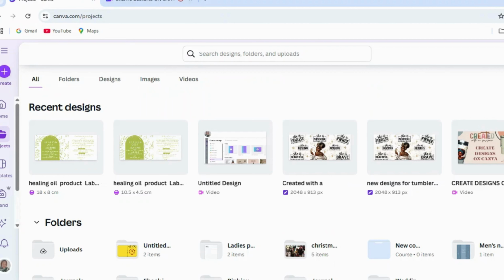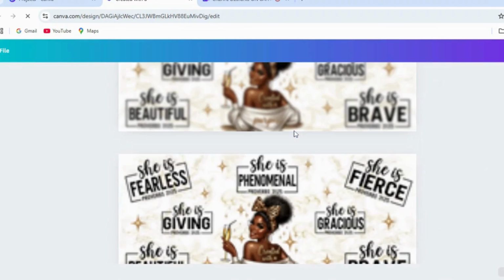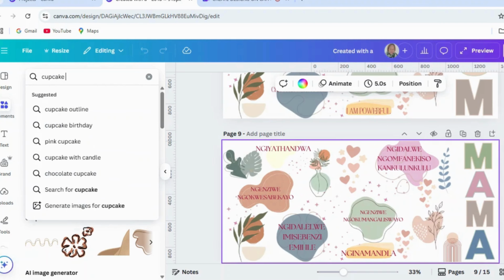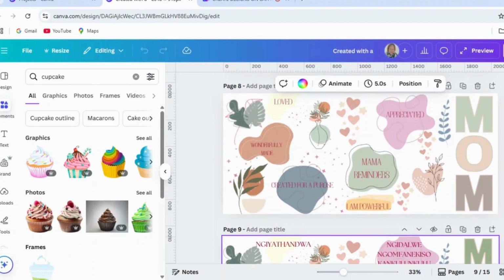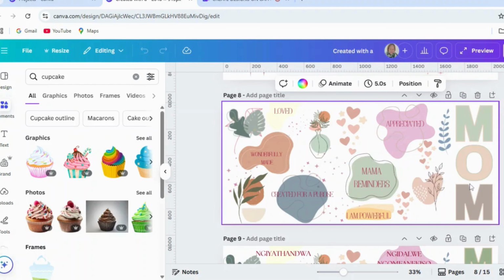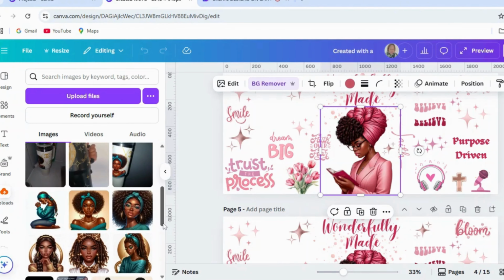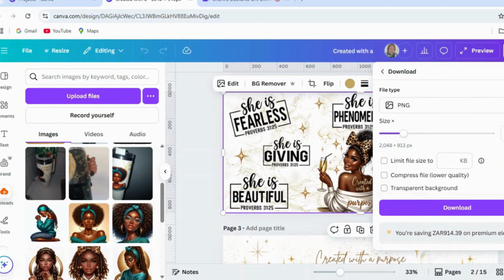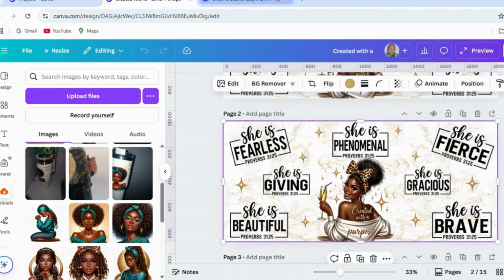How to Turn R400 into R5000 plus business using uv dtf stickers. Beginners guide. Tutorial.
In Part 2 of my Stanley-style tumbler business series, I’ll show you how to design your UV DTF stickers using Canva — perfect for beginners and small business owners.

What you’ll learn:
How to size your designs for 40oz tumblers.
Choosing fonts, colors, and graphics for eye-catching stickers.
Exporting your design for UV DTF printing.
Tips for creating personalized and seasonal designs that sell!

Whether you’re creating tumblers for friends, your church group, or starting a full business, this tutorial will help you create beautiful designs without complicated software.

In Part 3 of my Stanley-style tumbler business series, I’ll show you how to transfer your Canva designs onto your tumbler using UV DTF stickers.

What you’ll learn:
Prepping and cleaning your tumbler for best adhesion.
Applying the UV DTF transfer with no bubbles or wrinkles.
Tips for peeling the film smoothly and sealing the design.

If you want to start a tumbler side hustle or make personalized gifts, these tips will help you create professional-quality cups every time!